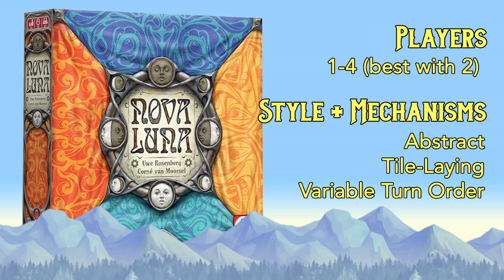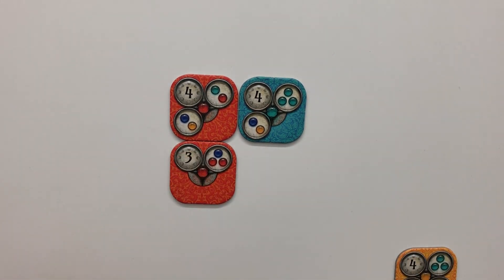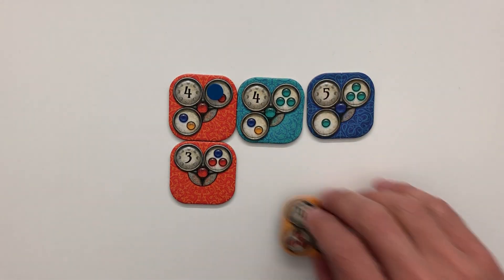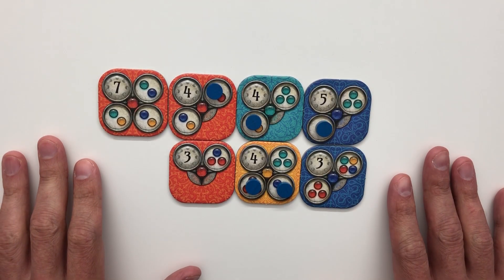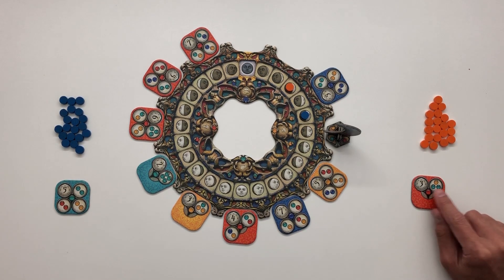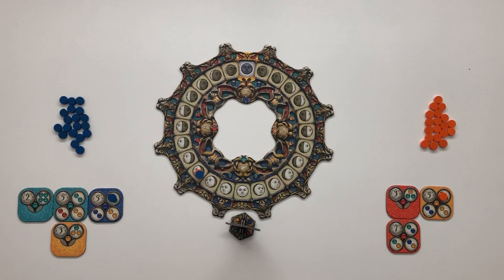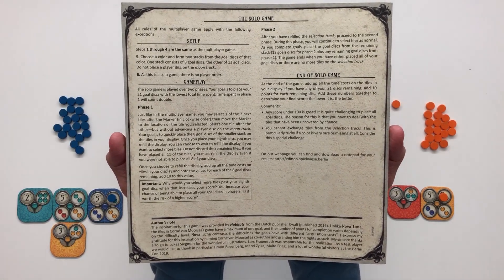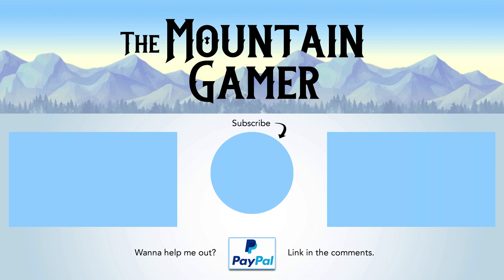Review & How To Play ➤ Nova Luna【ツ】Tile-Laying Strategy, Uwe Rosenberg, Game of the Year?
Here is my review of Nova Luna — a tile-laying game that has recently been nominated for “Game of the Year” at the world renown Spiel de Jahres. But is it worth the nomination? And more importantly… is the game any good?

In this one:  Pandemic Haircut!  ✚  Michael Scott!  ✚  Three Stooges!

VIDEO TIMING --
0:00 Start
0:39  Runthrough
12:12  End comments

➢ Copy provided by publisher.